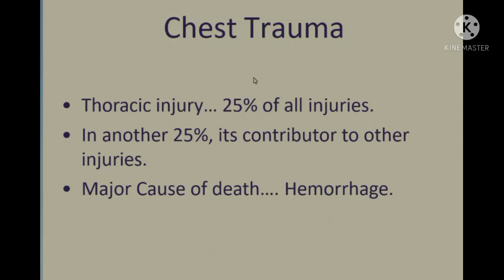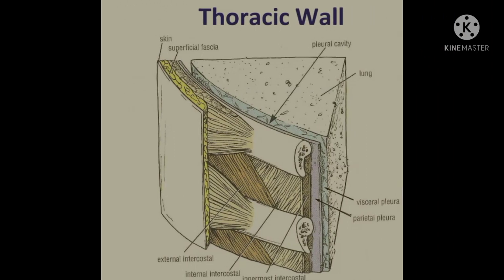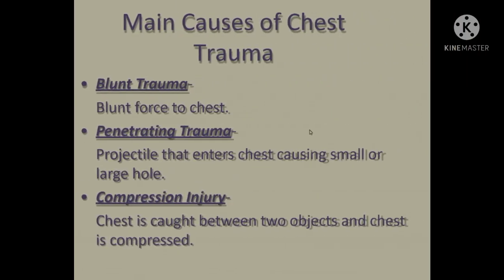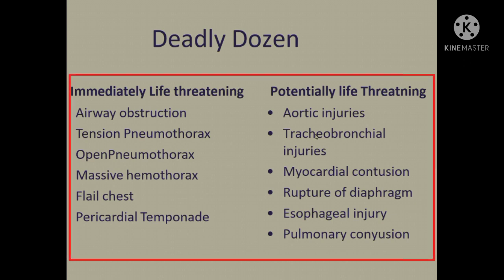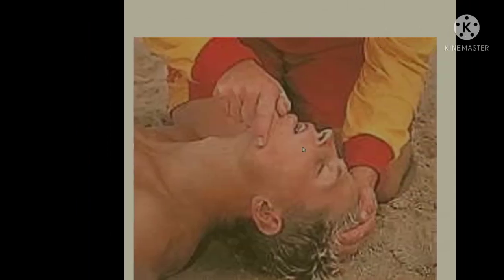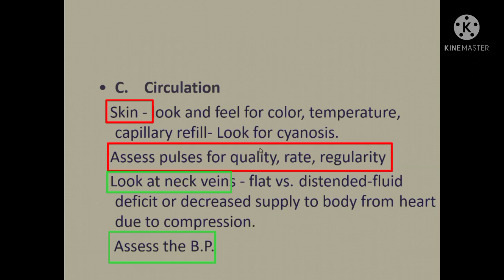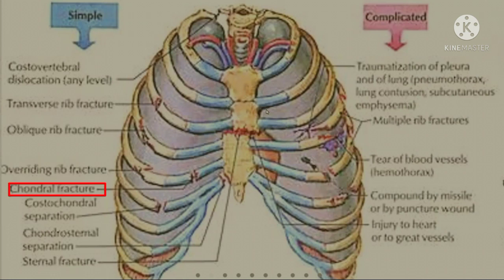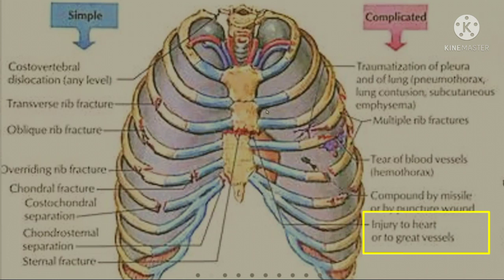Chest trauma part 1